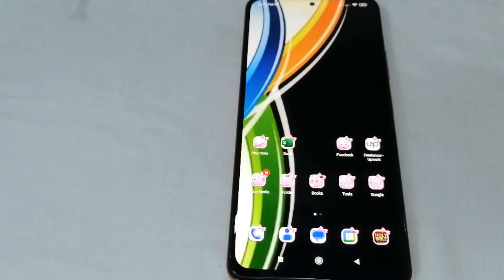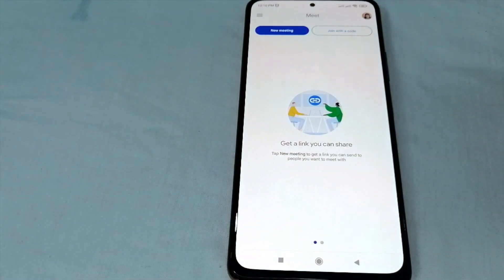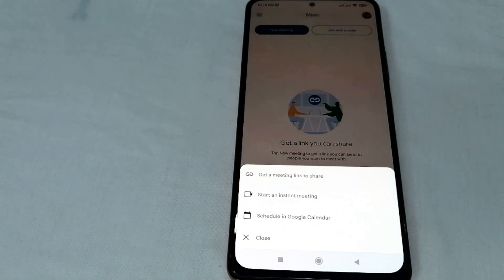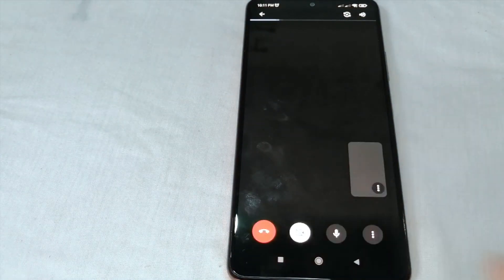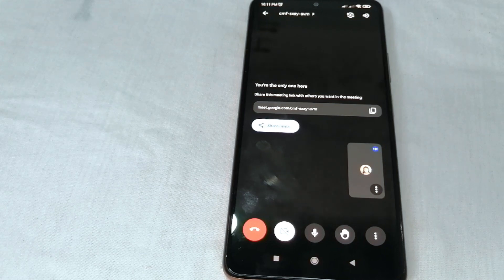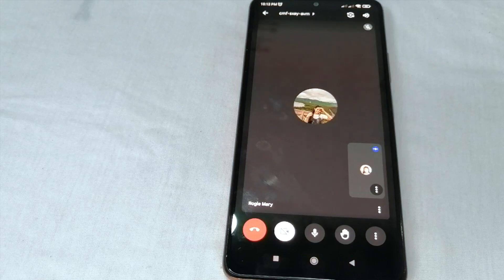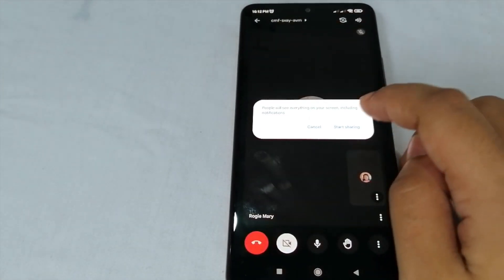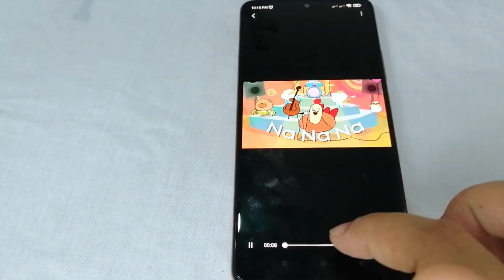✅ How To Present PowerPoint Presentation In Google Meet 🔴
About this product:

Google Meet (formerly known as Hangouts Meet) is a video-communication service developed by Google.[5] It is one of two apps that constitute the replacement for Google Hangouts, the other being Google Chat.[6] It replaced the consumer-facing Google Duo in late 2022, with the Duo mobile app being renamed Meet and the original Meet app set to be phased out.[7]

In the early months of the COVID-19 pandemic, Google announced Meet was to be made available to all users, not just Google Workspace users, in which it previously was. The use of Meet grew by a factor of 30 between January and April 2020, with 100 million users a day accessing Meet, compared to 200 million daily users for Zoom as of the last week of April 2020.